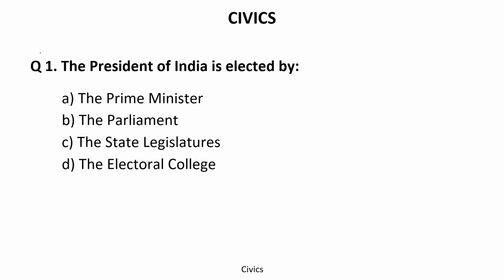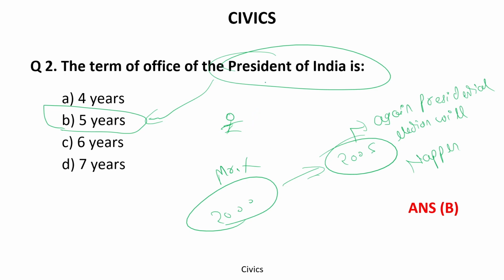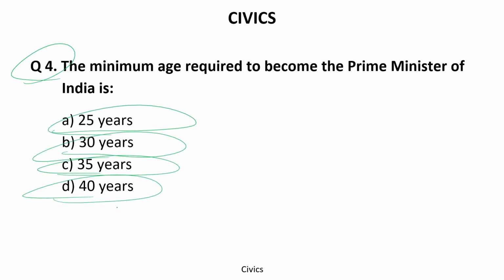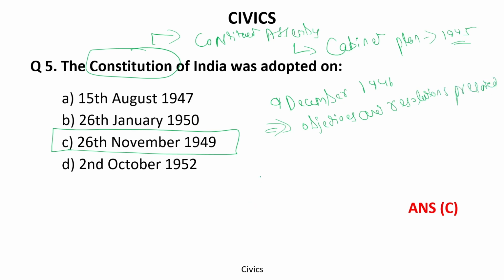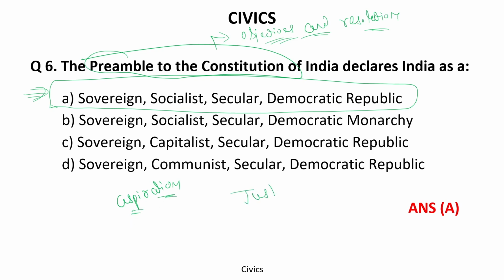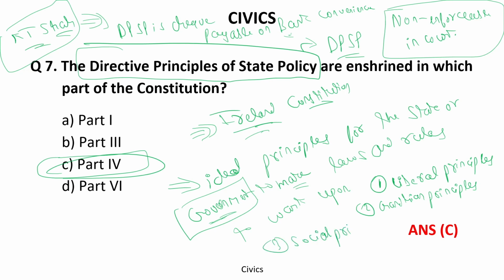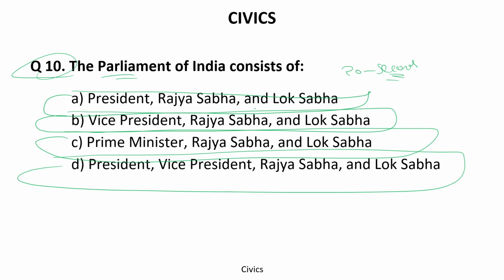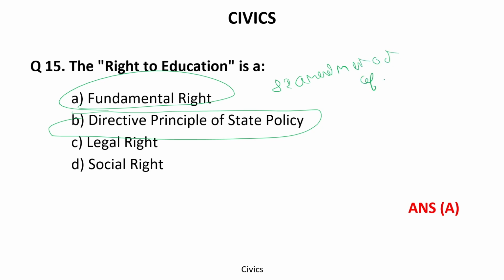Example with Solution: Civics Part 1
Programme Name: Example with Solution: Civics

In this video We have discussed the examples and solutions of civics

📡 Key Features:
Syllabus-based Content